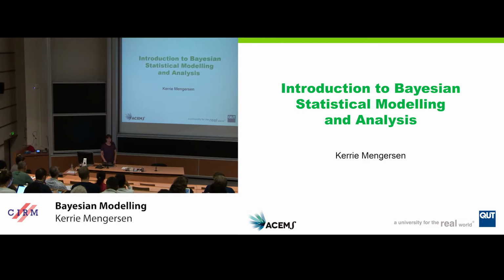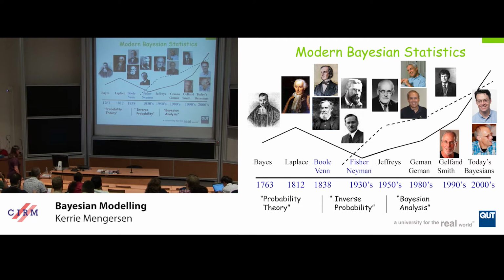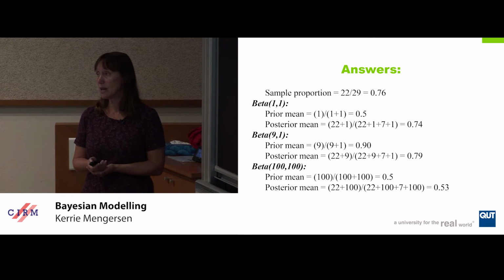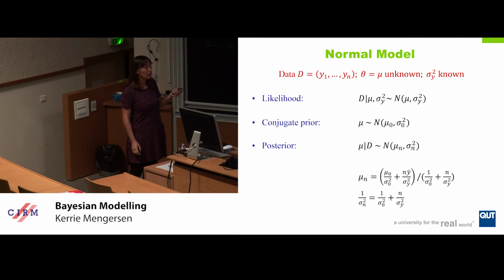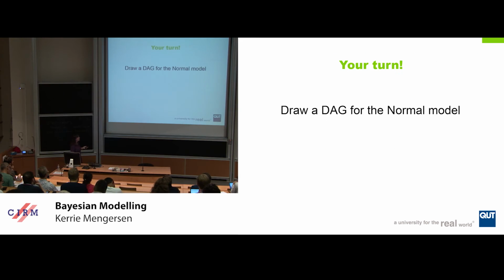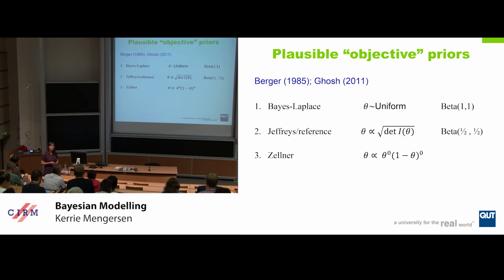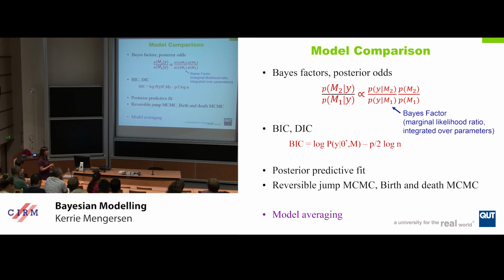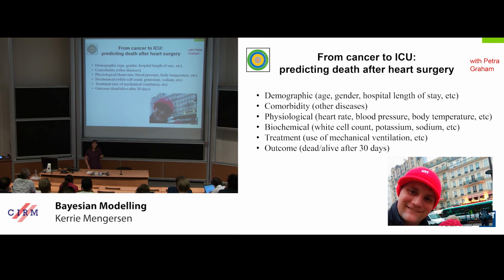Kerrie Mengersen: Bayesian Modelling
Abstract: This tutorial will be a beginner’s introduction to Bayesian statistical modelling and analysis. Simple models and computational tools will be described, followed by a discussion about implementing these approaches in practice. A range of case studies will be presented and possible solutions proposed, followed by an open discussion about other ways that these problems could be tackled.

Recording during the Masterclass in Bayesian Statistics the September 22, 2018 at the Centre International de Rencontres Mathématiques (Marseille, France)